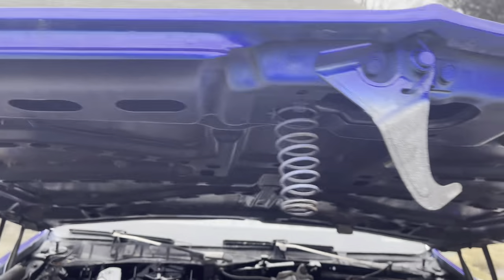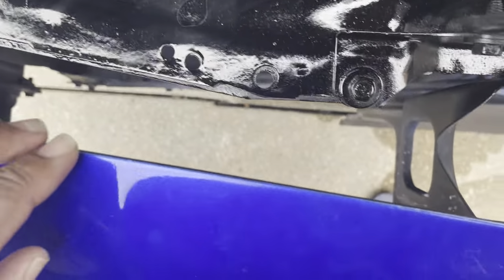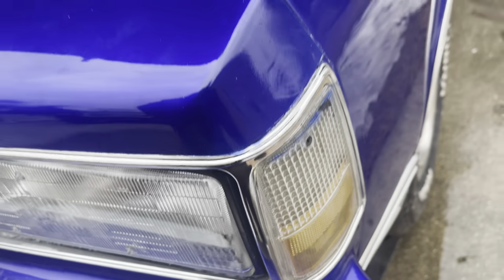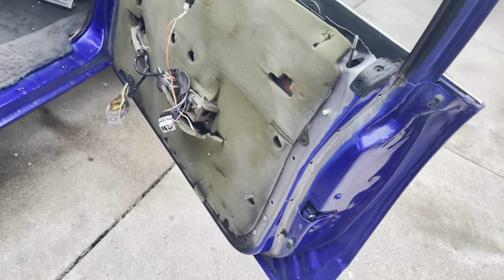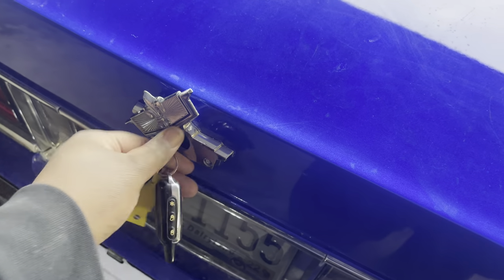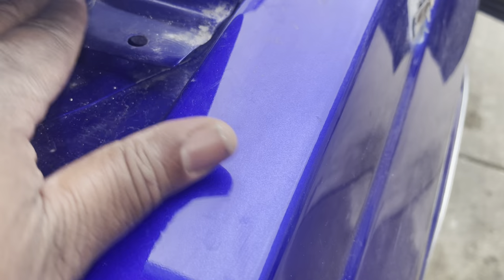THE PAINT JOB FROM HELL‼️‼️‼️